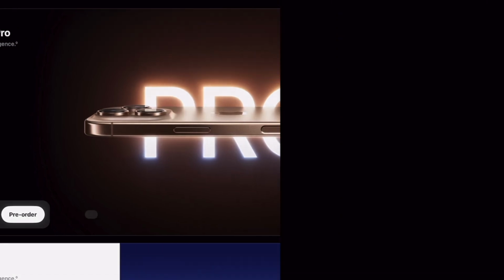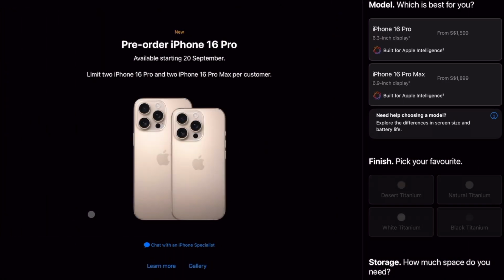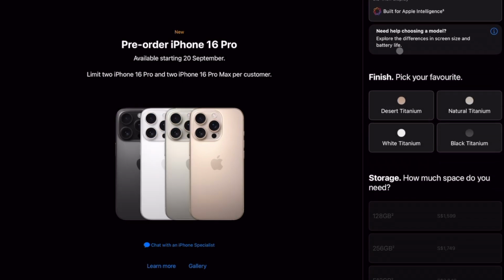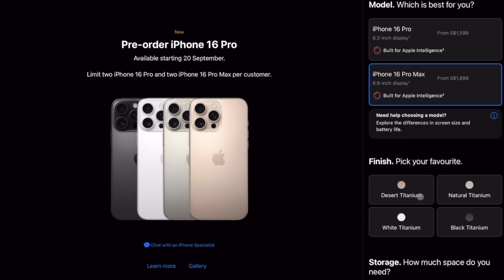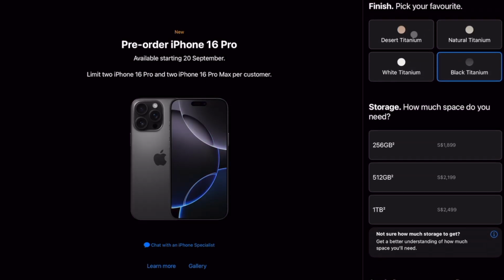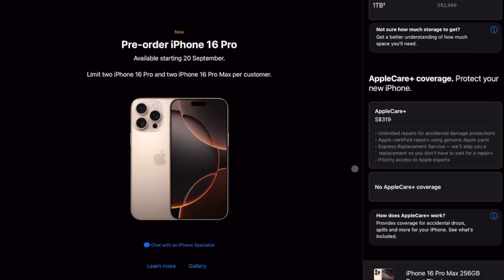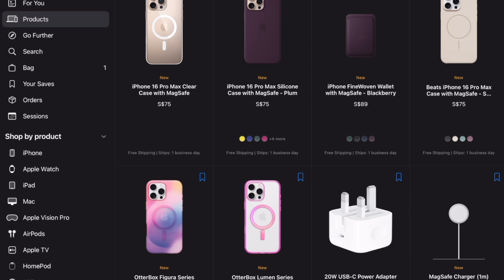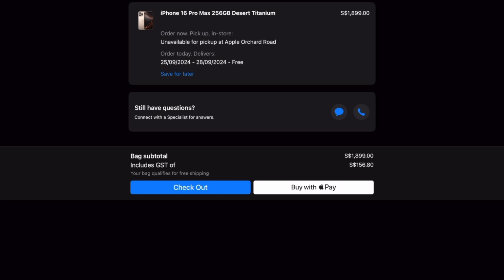Pre order IPhone 16 pro max in 2 minutes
How to pre order IPhone 16 pro max in 2 minutes from Apple Store
Is the iPhone 16 Worth Pre-Ordering?

Are you ready to grab the latest iPhone 16 Pro Max? In this video, we’ll guide you through the simple steps to preorder your device in just 2 minutes! ⏱️ Whether you’re a tech enthusiast or just looking to upgrade, we’ve got you covered with all the essential tips and tricks to ensure you secure your iPhone 16 Pro Max before they sell out.

In this quick tutorial, you will learn:
- The best time to start your preorder
- How to navigate the Apple website or app efficiently
- Payment options for a seamless checkout experience
- Tips for avoiding common preorder pitfalls

Don't miss out on getting your hands on the newest features and advancements that the iPhone 16 Pro Max has to offer. Make sure to watch till the end for exclusive insights!